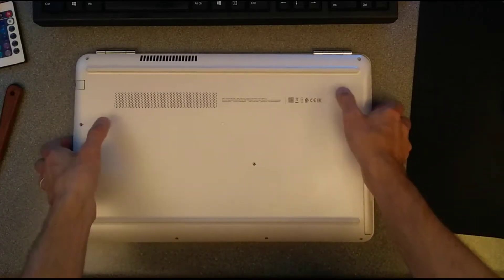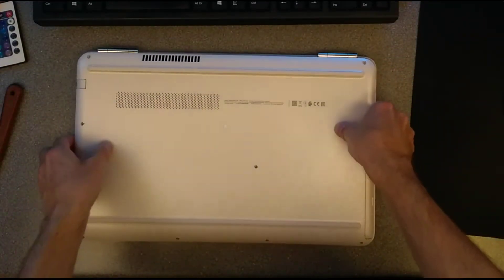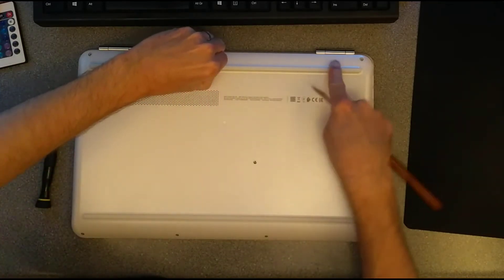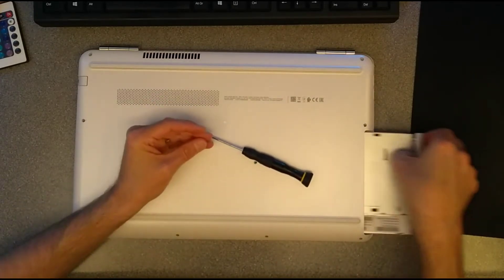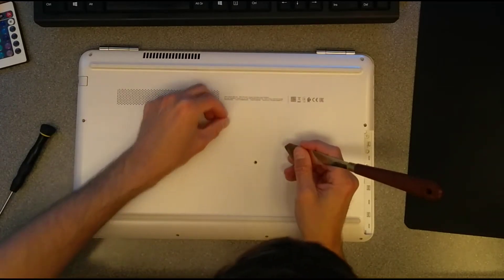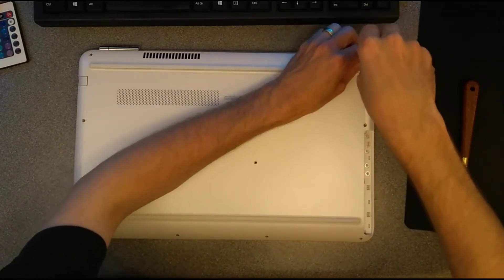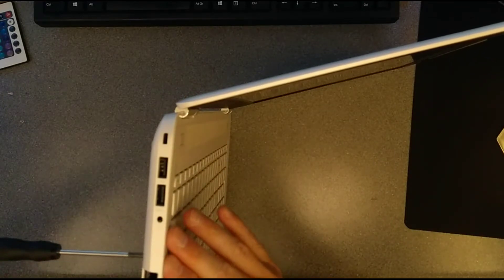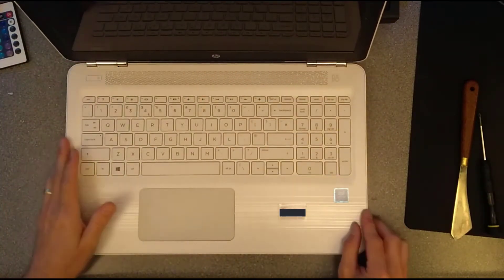How to replace or upgrade the hard disk in an HP Pavilion 15-AU076SA Laptop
How to open up and upgrade the hard disk in a HP Pavilion 15-AU076SA notebook pc.

Product ID X7G58EA#ABU
Shows you how to unscrew and remove the cover to get to the hard disk and other components. This will allow you to access the hard disk or SSD, upgrade or replace the RAM and replace the bios and main battery. You can also see, in this video, where the power socket is. It is a modular power jack so replacement should also be very easy and low cost.